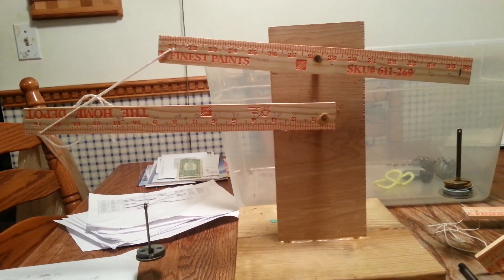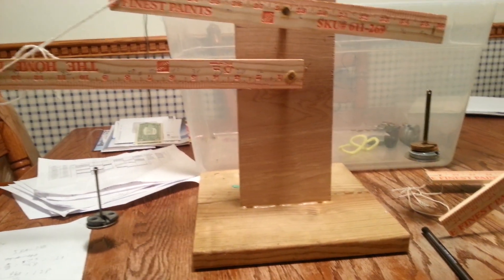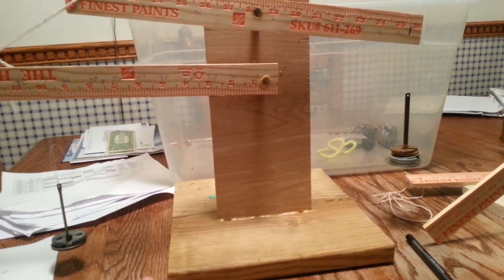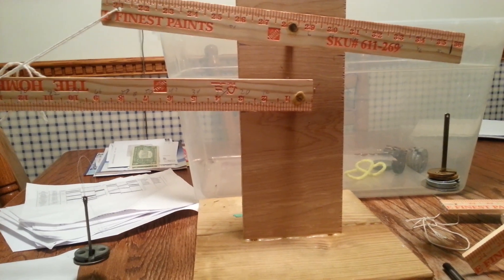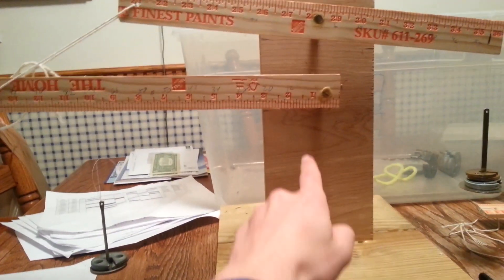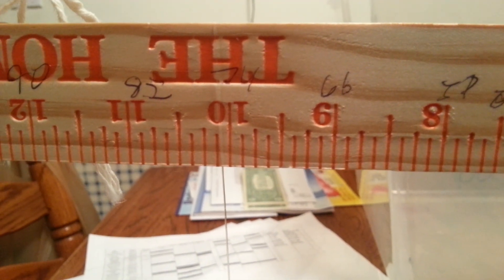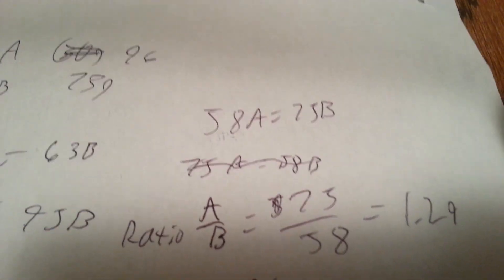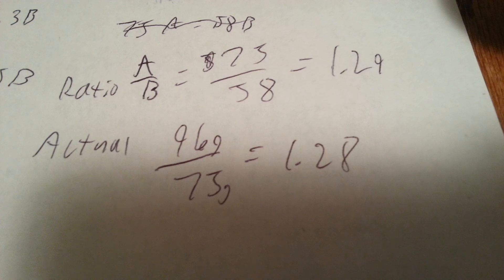Compound machine tutorial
St x science Olympiad